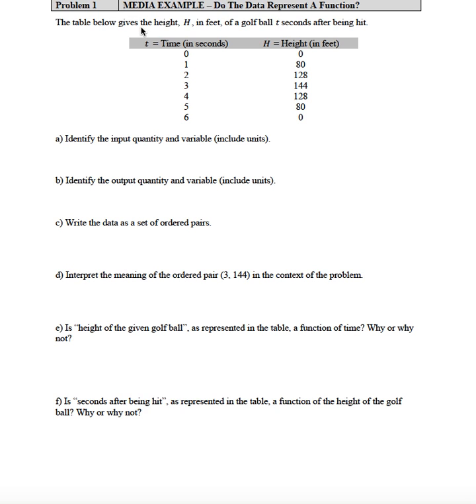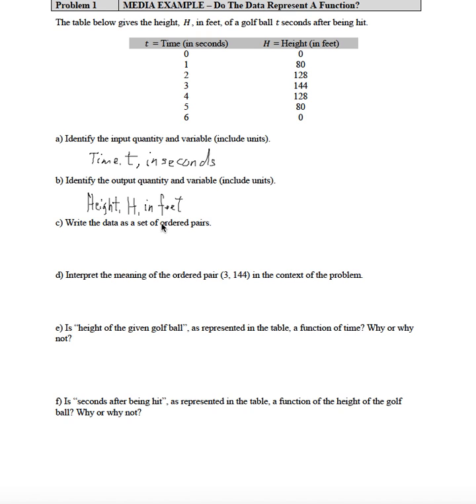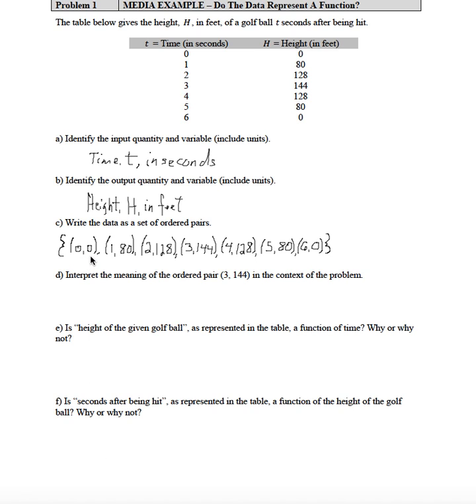MAT12xV5 L1 MediaProb1